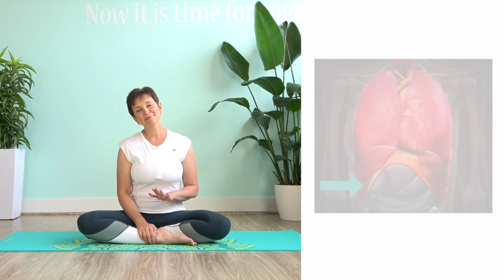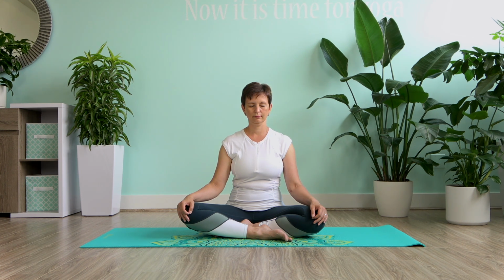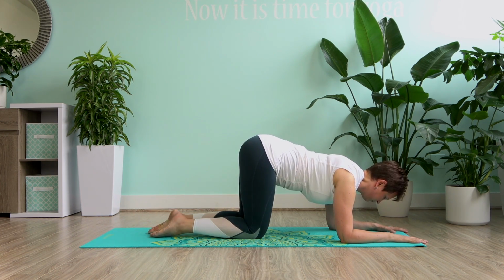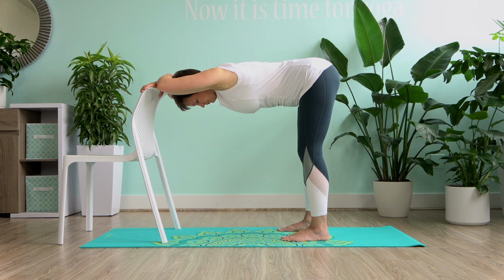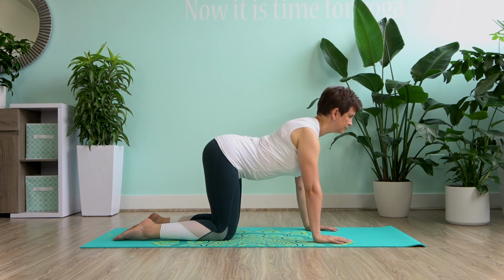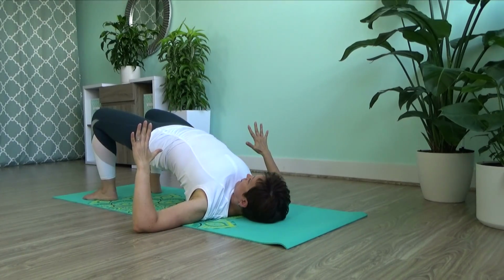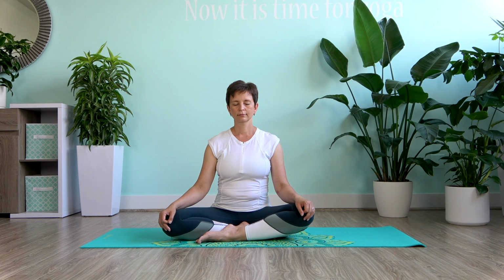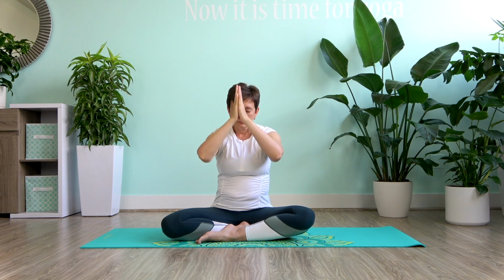Exercise your diaphragm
This yoga practice helps you increase awareness of the movement of your diaphragm, explore the role of the diaphragm in spinal stabilization and relieve ribcage stiffness.